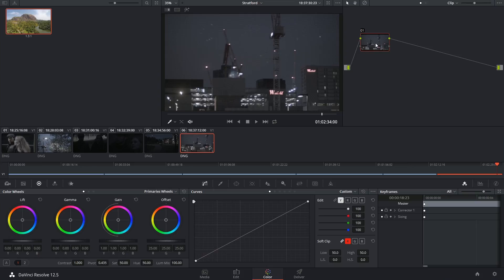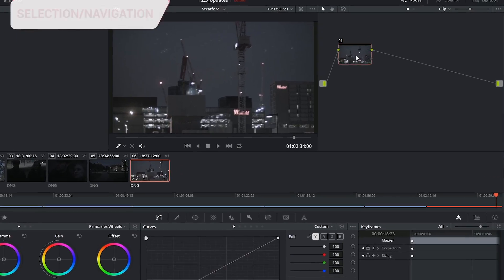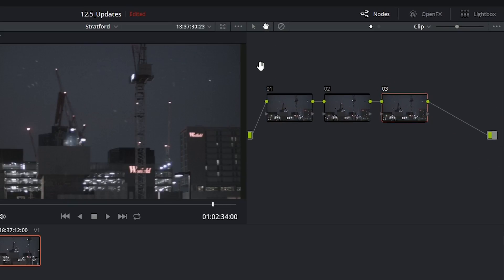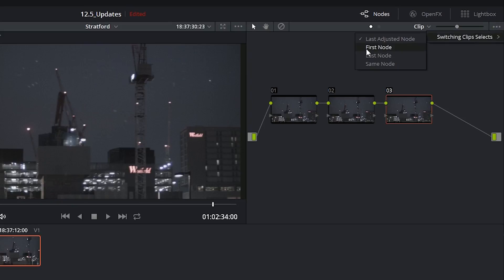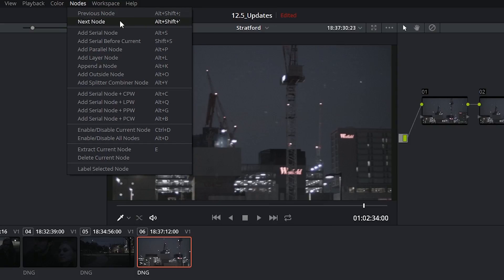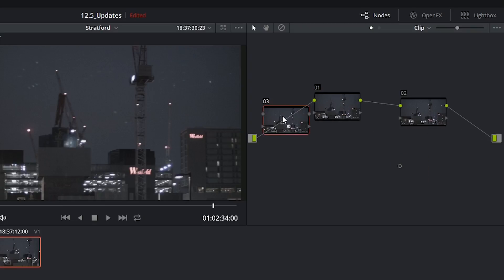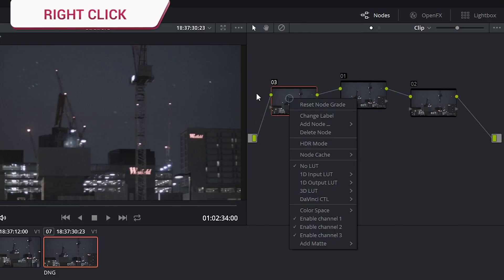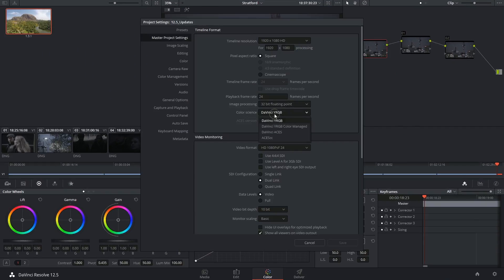DaVinci Resolve 12.5 - 73b Node Editor 12.5 Updates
A short video reviewing the minor additions that have been made to the Node Editor with the latest release. The previous video is still 100% relevant to the latest version of the software.

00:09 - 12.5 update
00:28 - selection/navigation
00:45 - node selection
01:11 - shortcuts
01:21 - extract function
01:55 - HDR mode
02:03 - DaVinci CTL